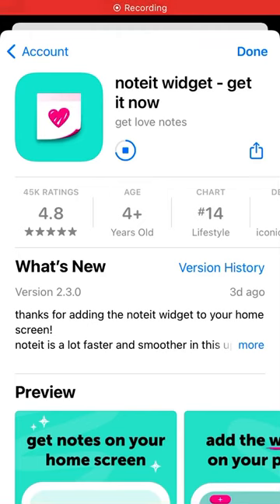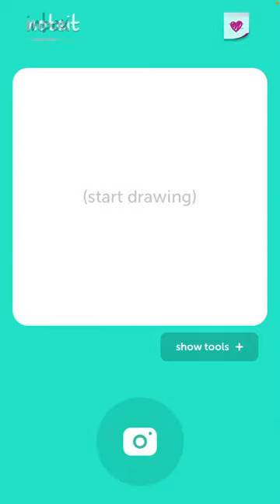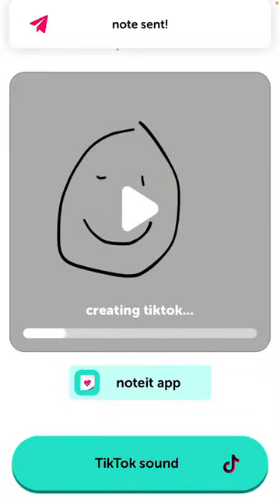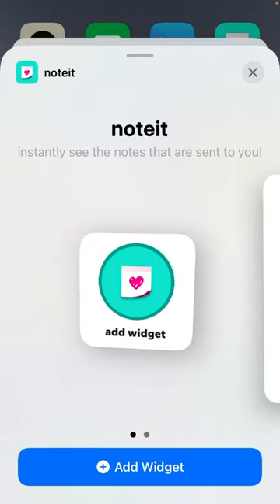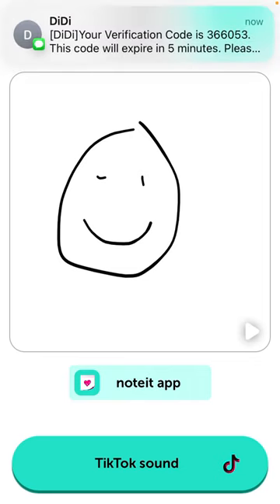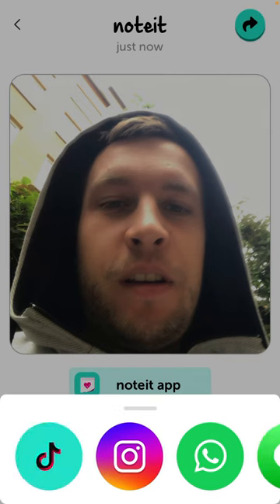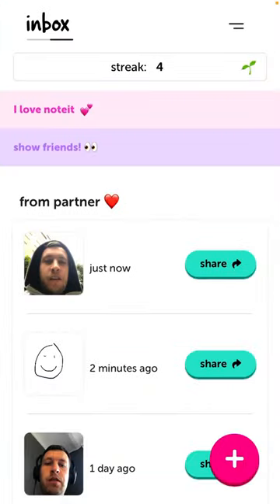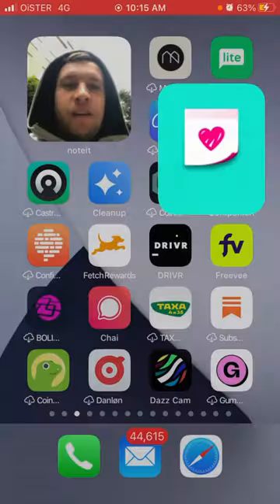noteit widget - get it now - UPDATED OVERVIEW & HOW TO USE?